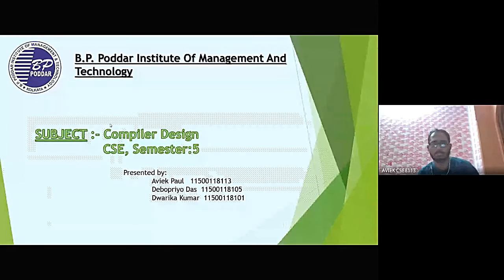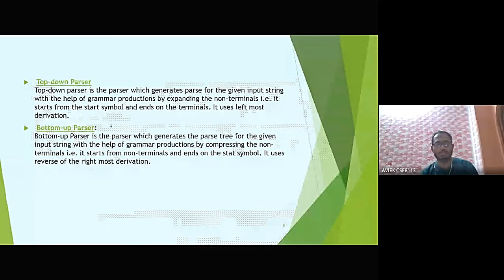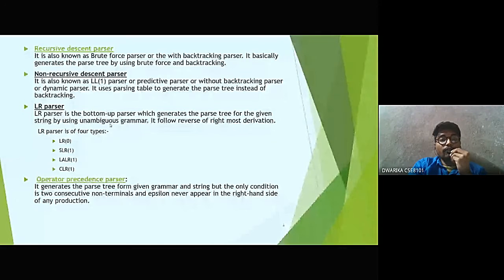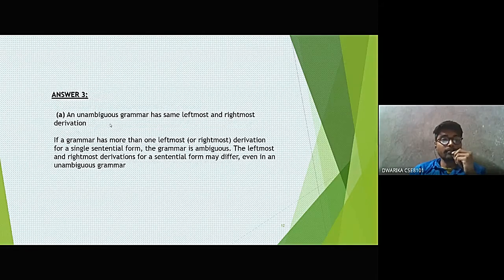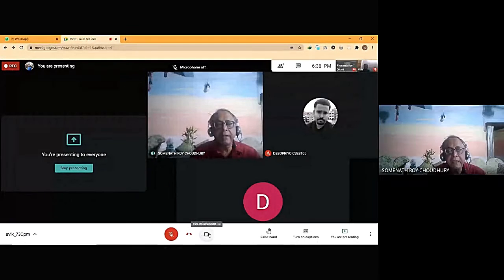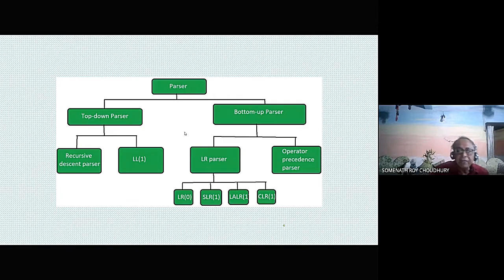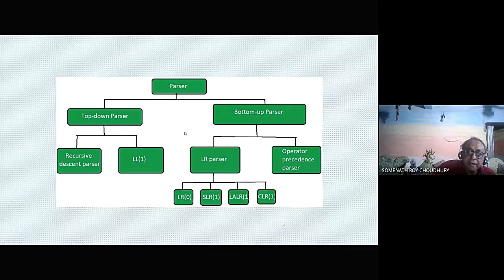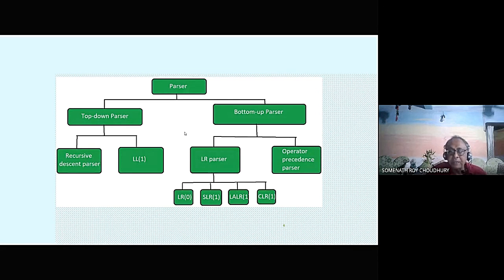Parsing top-down by Aviek Debopriyo Dwarikakumar 6-Dec-20. Plz see description for ppt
Parsing top-down by Aviek Debopriyo Dwarikakumar  6-Dec-2020